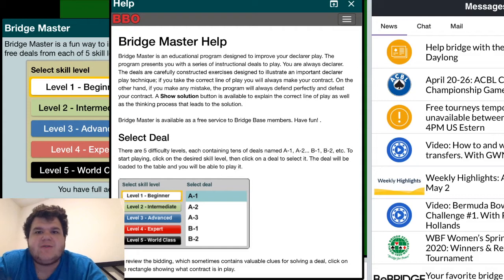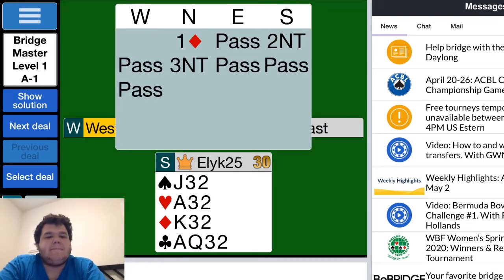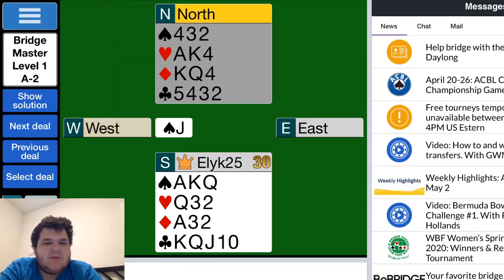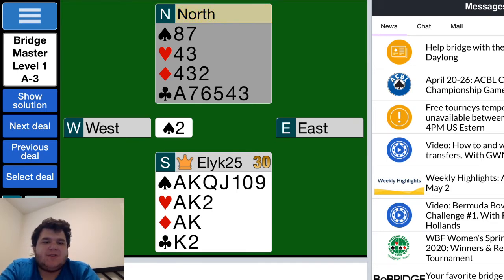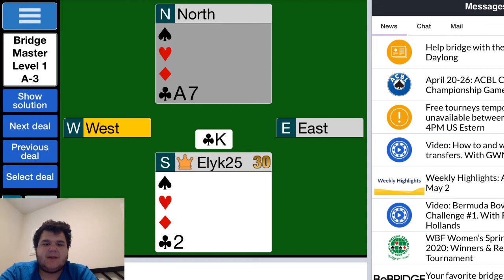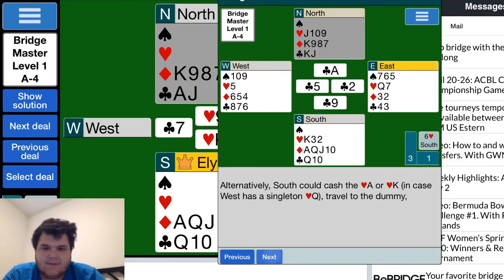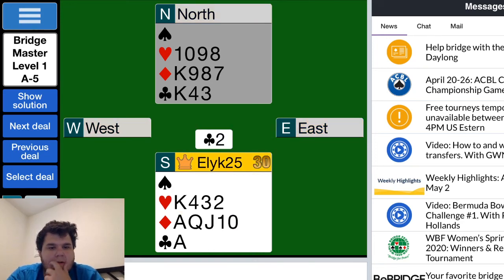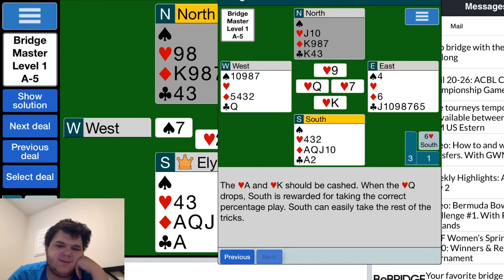Beating Bridge Master: A New Series! (Beginner: A1-A5)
Today we take on a new challenge on Bridgebase-- playing through all of the Bridge Master deals! There are 5 levels to conquer. Today we start with an introduction and take on the first 5 deals.